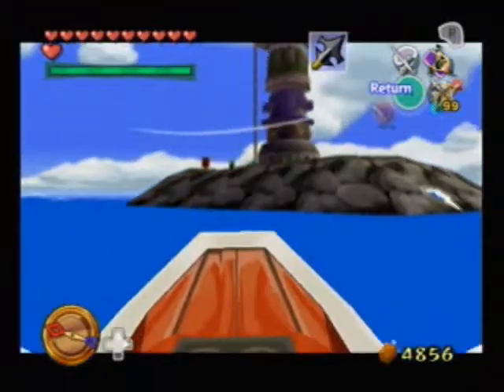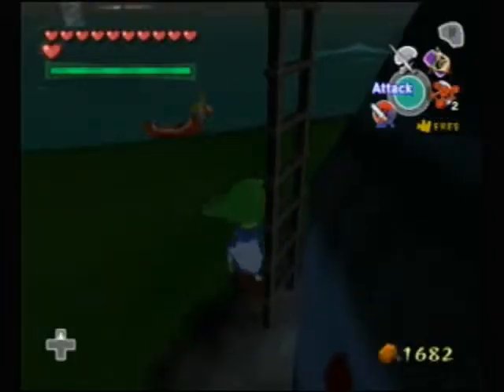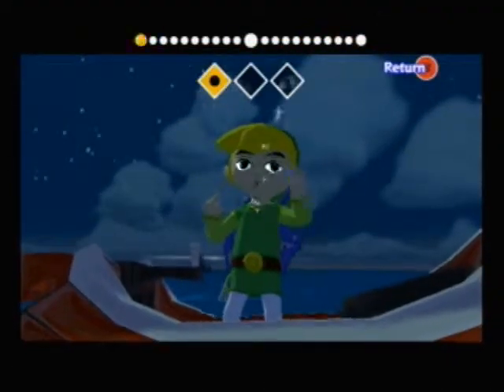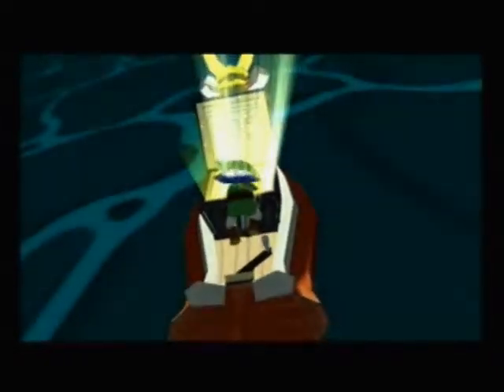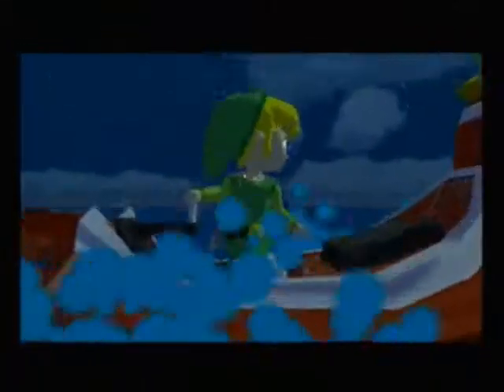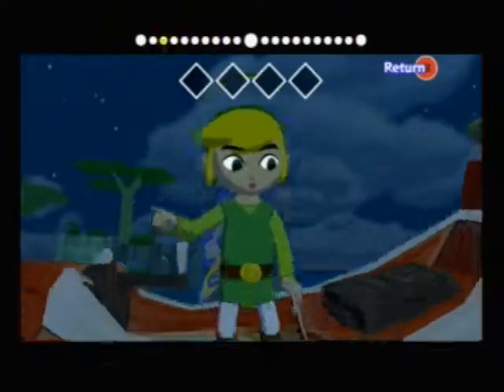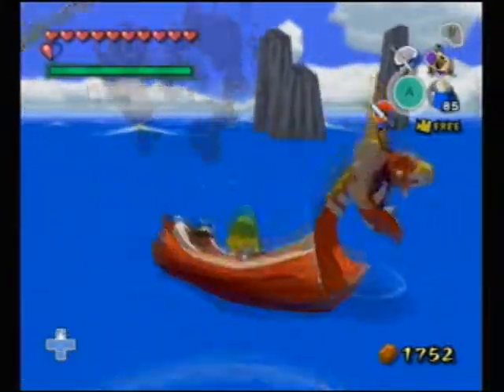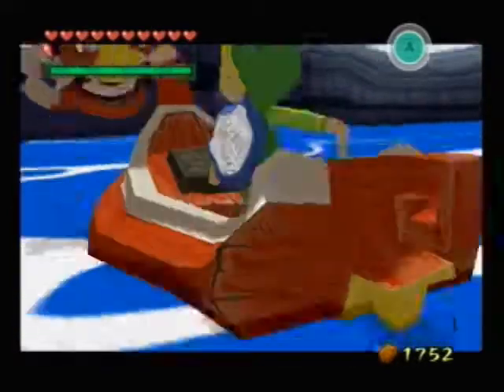Let's Play Wind Waker Part 36: Triforce of Courage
Part 37 is a little ways off...